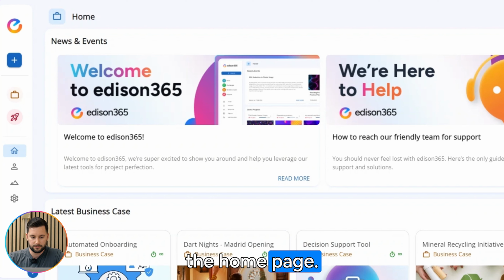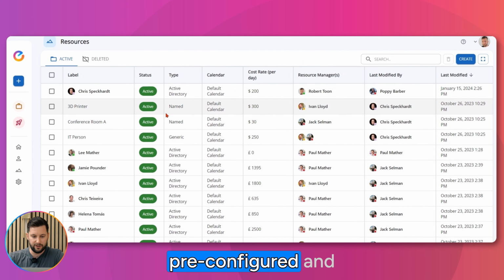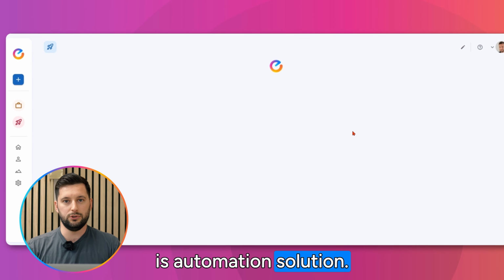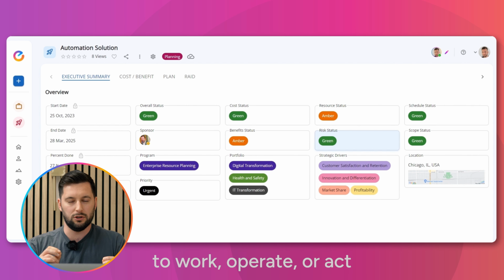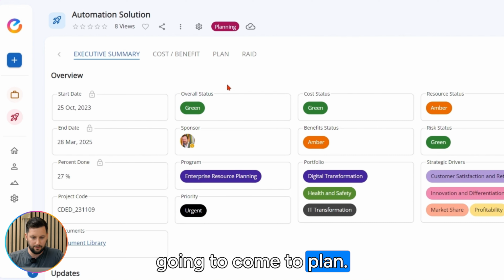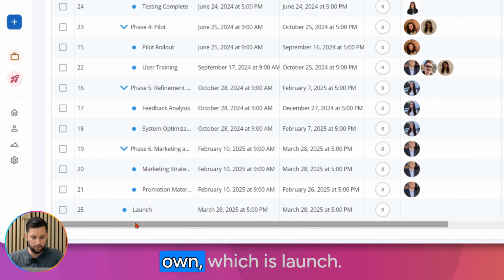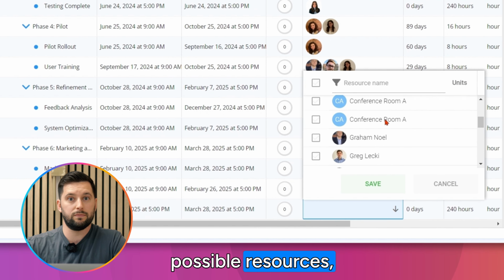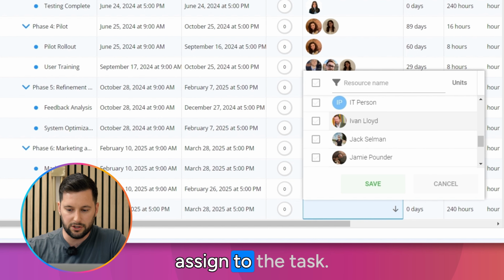Quickfire Tutorial: Adding Resources to a Schedule Table! 🔥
In this Quickfire Tutorial, Customer Success Manager Rob Toon takes us through the simplicity of adding resources to a schedule table in edison365.

Learn the basic steps in under three minutes and take one step closer to improving accountability and overall project delivery with our tools. 🚀

Other Links...